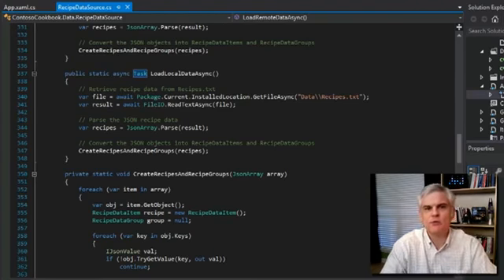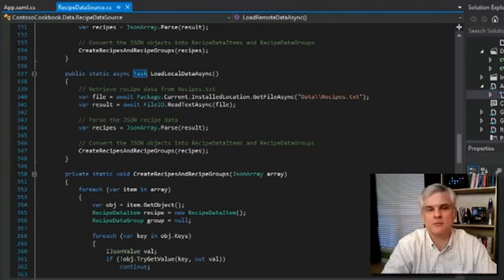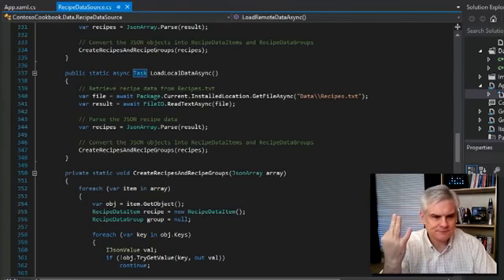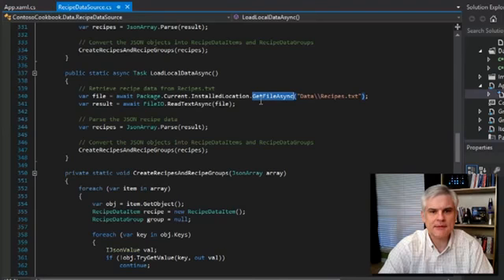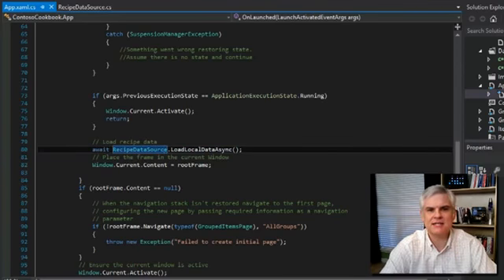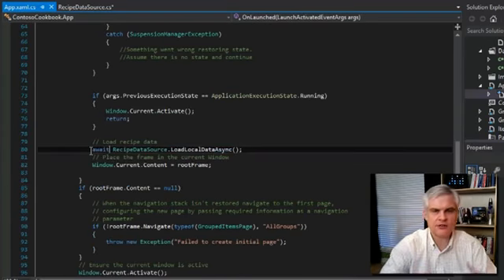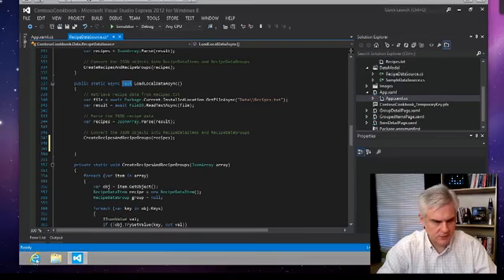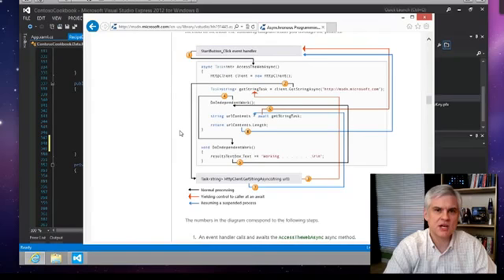Part12 Working WithAsync Methods In The WindowsRuntime - YouTube